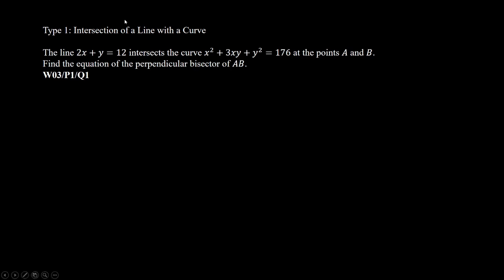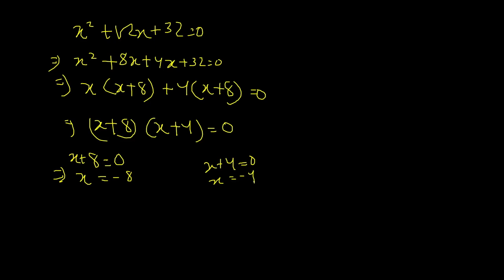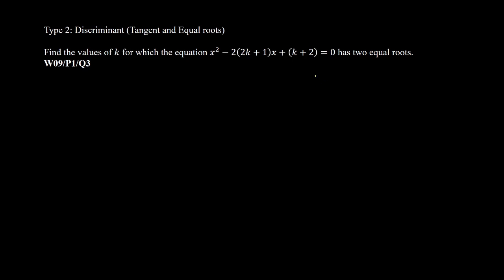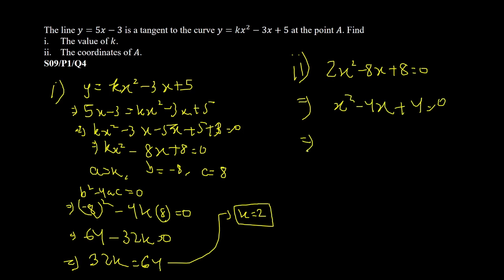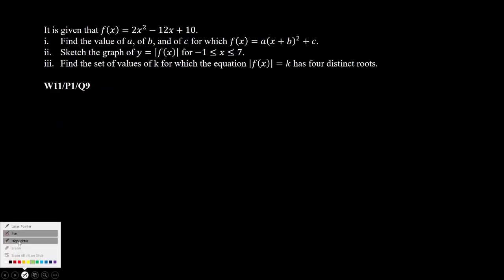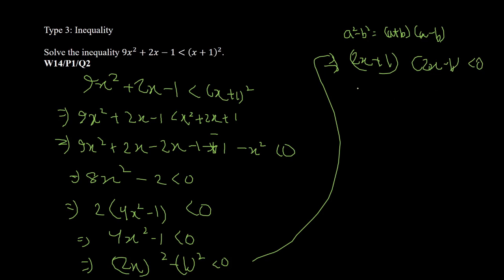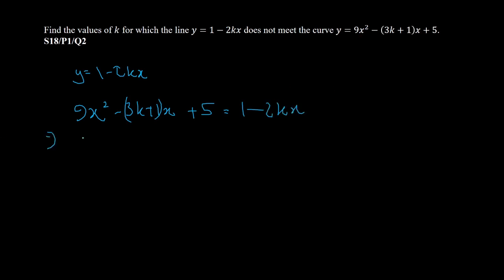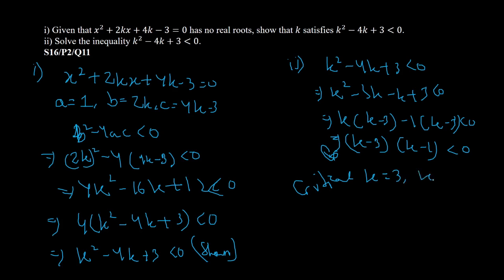Quadratic Equations - Important Questions from Cambridge O Level Additional Mathematics Past Papers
In this series I am going to cover some important questions and types of questions from different topics of Additional Mathematics that may come in your Cambridge O Level examinations.

My primary channel (ACompExp): @ACompExp